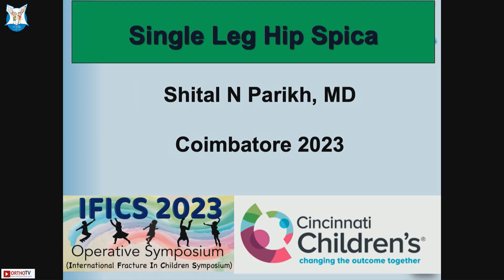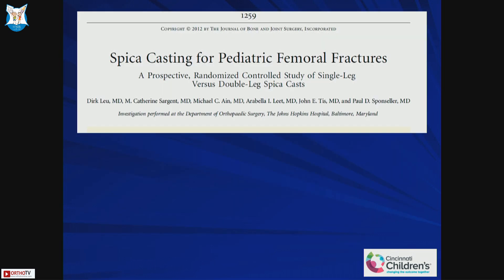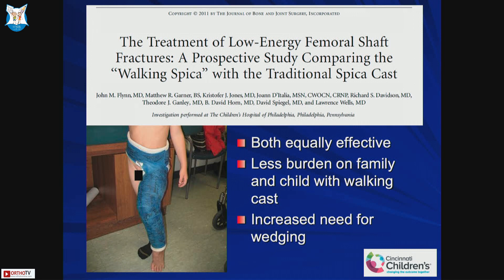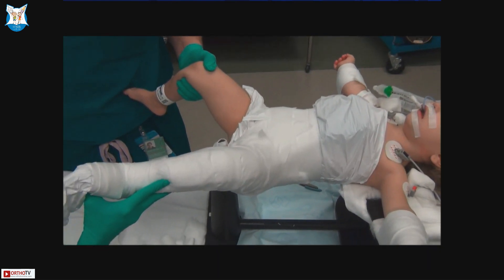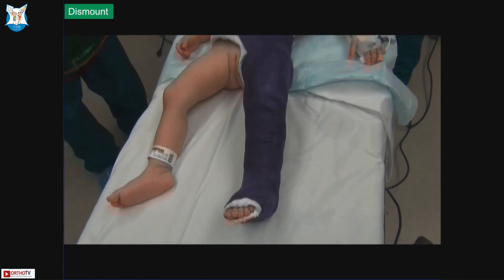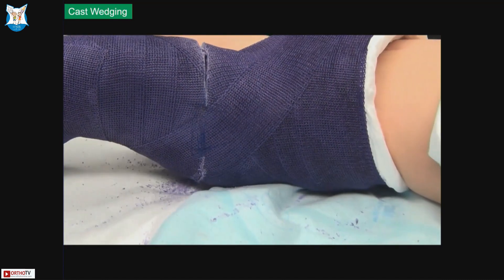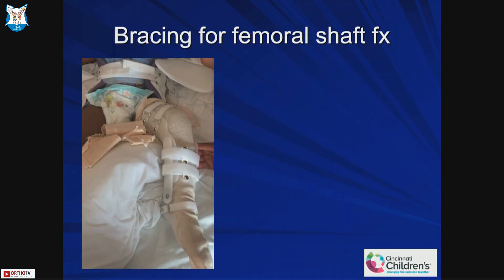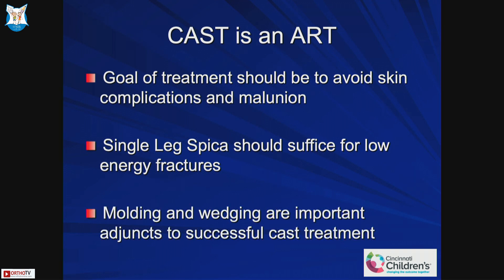IFICS 2023 : Single Leg Hip Spica - Dr Shital Parikh